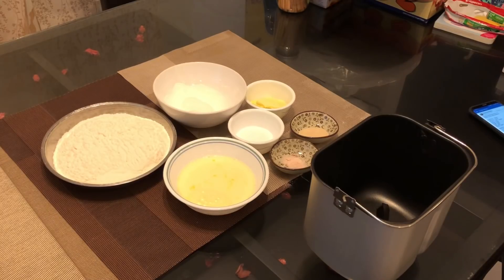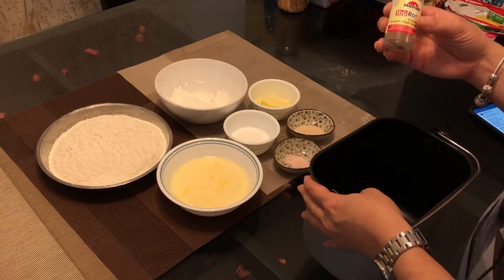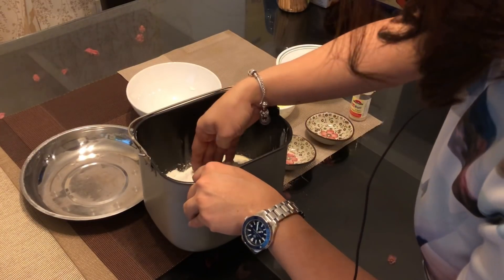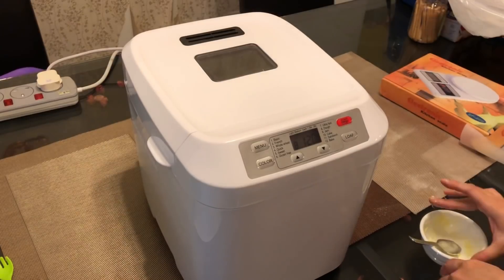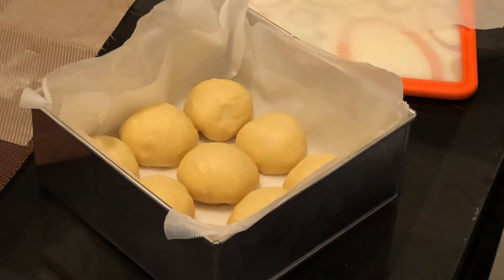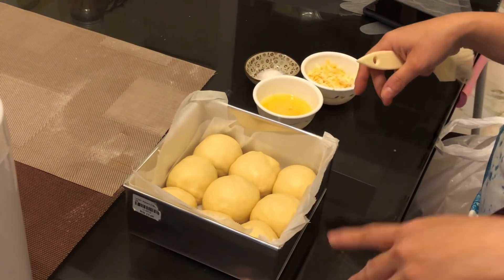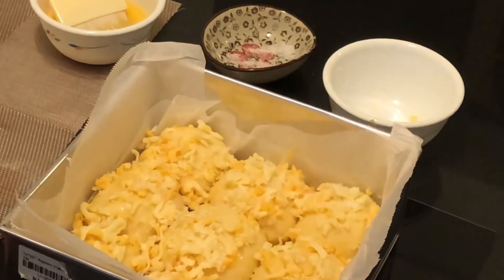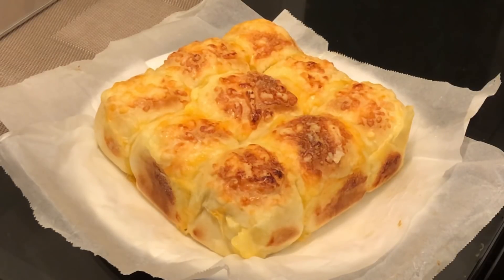Homemade cheese bun 芝士面包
CHEESE BUN RECIPE
Using Tesco BM1333 breadmaker

Bread flour - 260gm
Cake flour - 40gm
Egg (1) + milk - 180gm
Sugar - 30gm
Yeast - 3gm
Salt - 2gm
Butter - 30gm

Method :
1.) Put in everything except butter and press function 8 to make dough (if you are using other BM.. Choose the "Raw Dough" menu)
2.) After 10min, add in butter and continue to make dough
3.) Once done, press function 8 again and run til finish (25min in total). Timer show 1:05
4.) Take out and remove the air, start to make into shape
5.) Proof for 1hour
6.) Apply egg on top of the bread
7.) Sprinkle cheese & sugar
8.) Bake at 180C for 15min